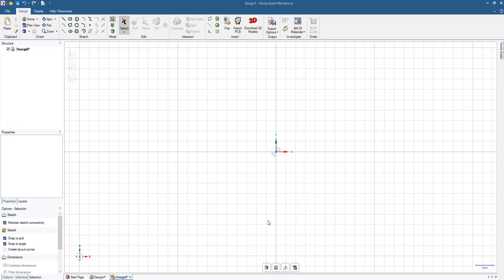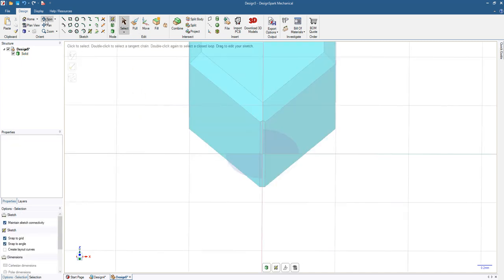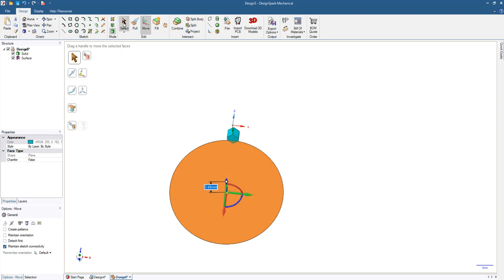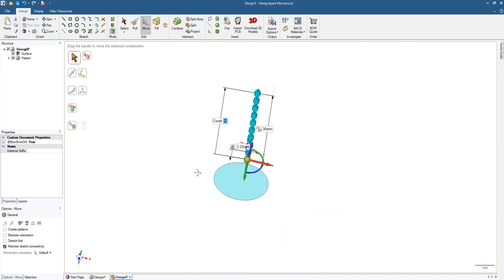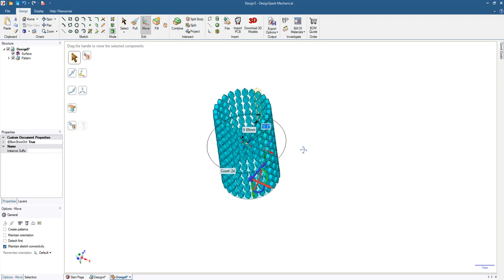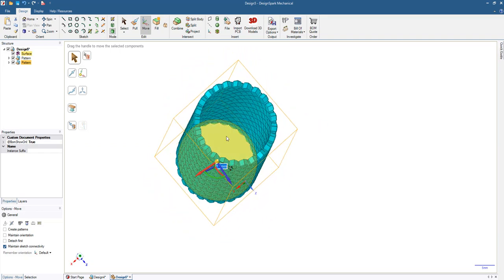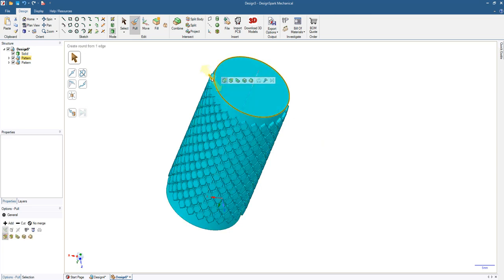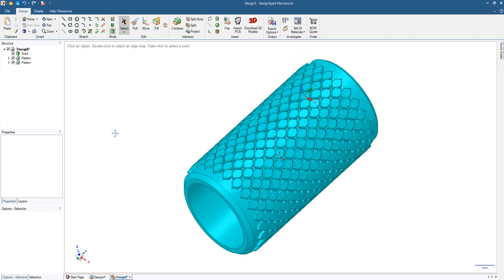DesignSpark Faceted Cylinder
Quick How-To video showing steps to create a faceted surface on a cylinder, using DesignSpark Mechanical 3D modeling software.  This is not a knurled surface.  Knurling cuts into a surface.  This is sticking out from the surface of the cylinder.  Enjoy.